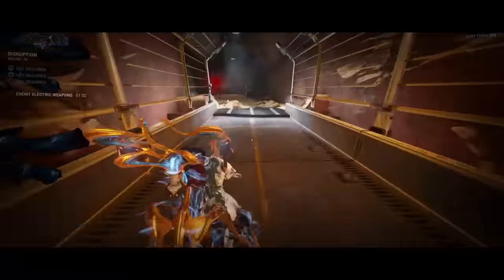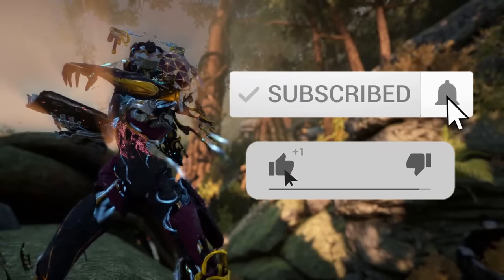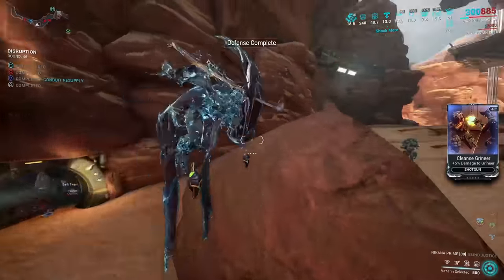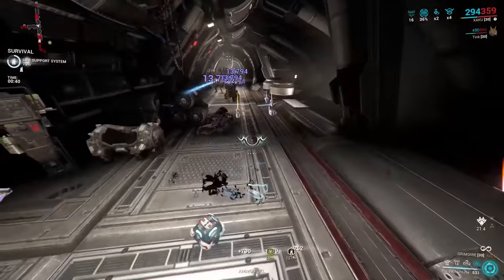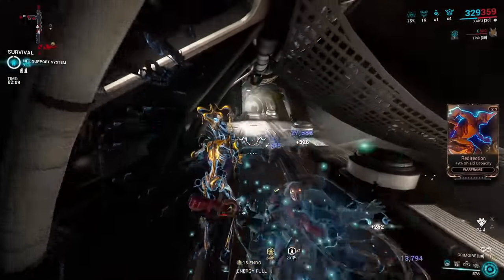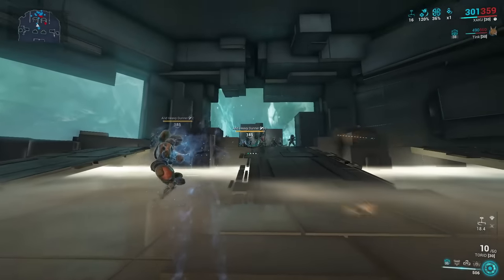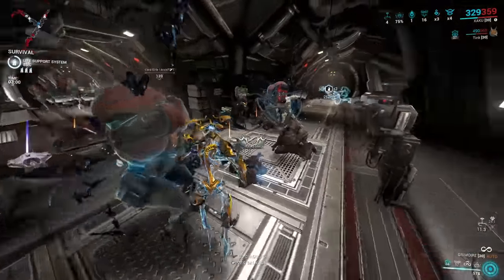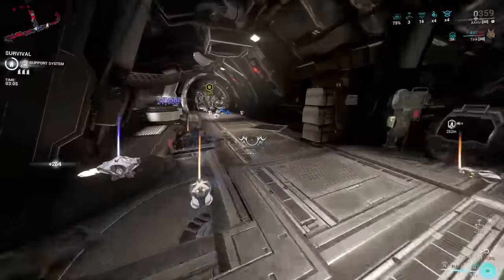Xaku vs LVL 9999 | The ONLY 3 builds you need for 2024! | Full Build Guide | Whispers in the Walls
Xaku STILL has everything you need! :)
This Video is an add on to my previous video and to add on more builds
1k likes and i'll take any of these builds to level cap.
(●っゝω・)っ～☆ IMPORTANT LINKS ☆

Game:
Warframe

ﾟ･:*:･｡(〃･ω･)ﾉ VIDEO TOPICSヽ(･ω･〃)｡･:*:･ﾟ
Warframe,
Warframe Guides,
Warframe Builds,
Warframe Gameplay,
MMO,
Gameplay,
Videogames,
Incarnon,
Raw Damage,
Panzer Vulpaphyla,
Viral,
Glaive Prime,
Glaive,
Grineer,
Slash,
Duviri Paradox,
Level Cap,
Guide,
Primer,
Primers,
Heat,
Revenant,
Revenant Prime,
Xaku,
Zakti Prime,
Latron Prime Incarnon,
Latron Prime,
Grimoire,
Torid incarnon,
Huras Kubrow,
Void,
Disruption,